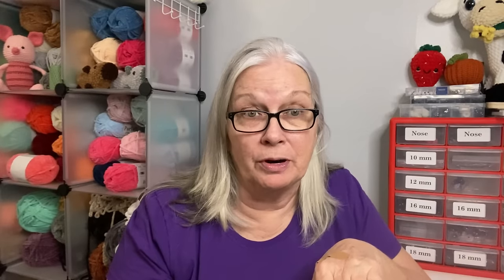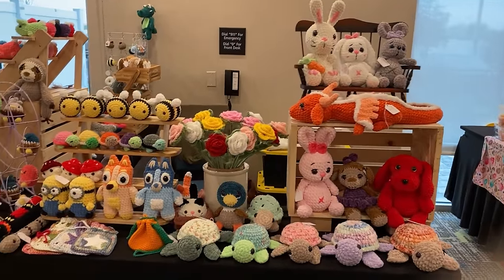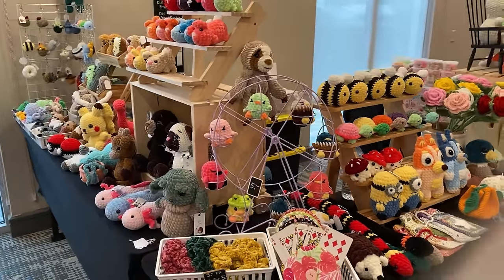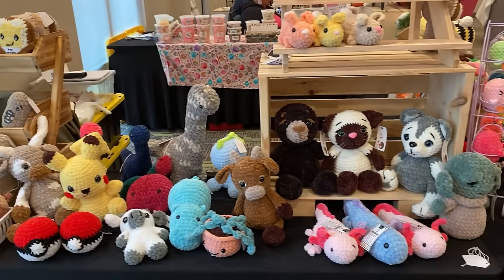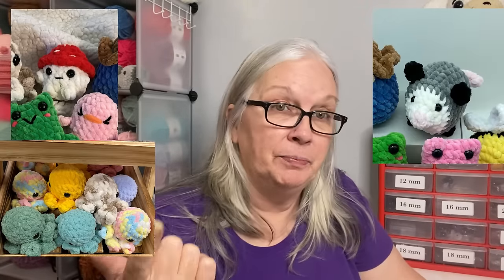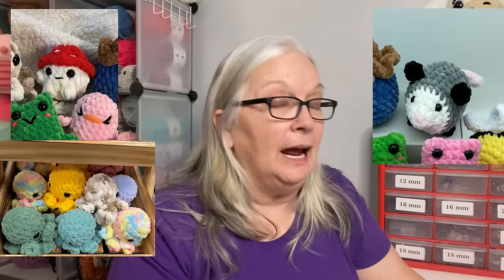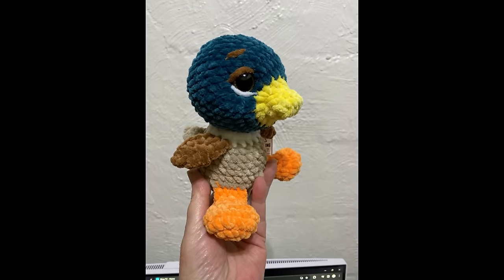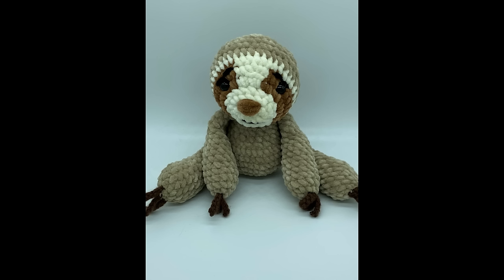Crochet Amigurumi Market Day at Trinity Crafters Market in Odessa Florida Recap!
It's market Day at Trinity Crafters Market!
See how it went !

Clover Crochet Hooks:
Yarn Cake Winder:
Crochet Stitch Dictionary:
Locking Stitch Markers:
Digital Row Counter:
Light up your dark colored stitches:
Yarn Tote Holds 8 skeins of Yarn:

Friend Mail
Robin @KnottingHookCrochet
Bushnell, Fl
33513